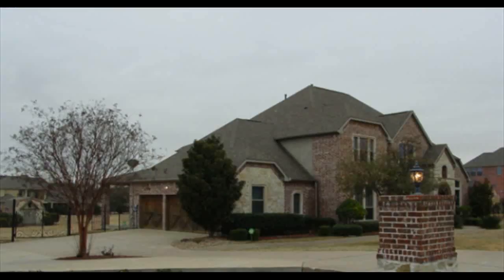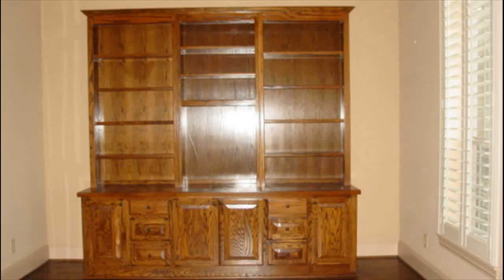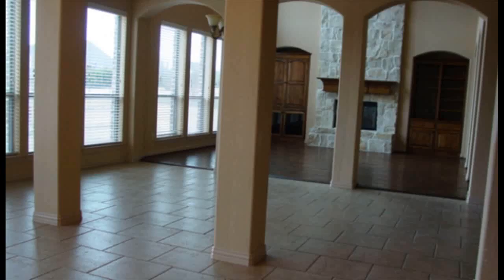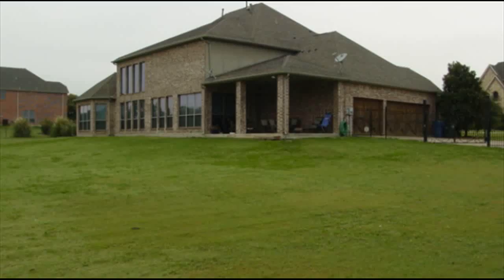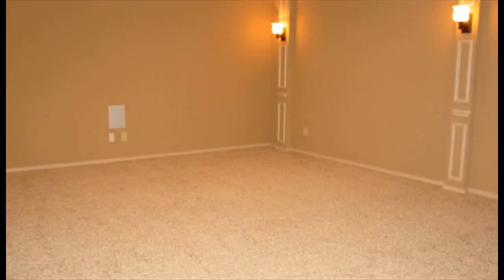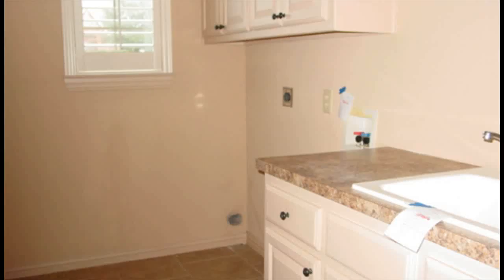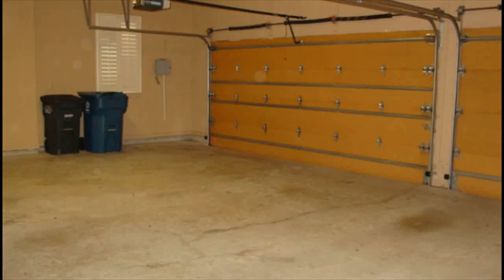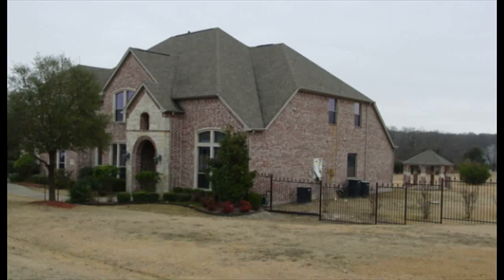680 Countryside Drive Fairview TX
680 Countryside Drive Fairview TX
Nationally Recognized Real Estate Associate Broker in Dallas TX Area.
Frequent Contributing Editor to National TV Networks and to Real Estate Radio Network
If you would like to Speak to Debbie
Get Your instant Homes Value